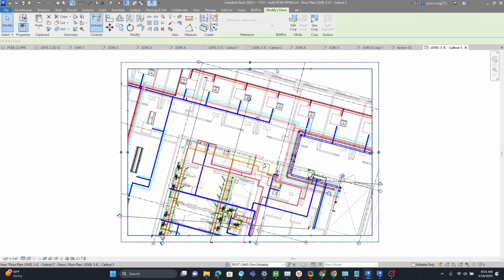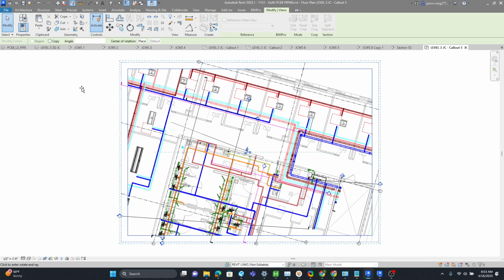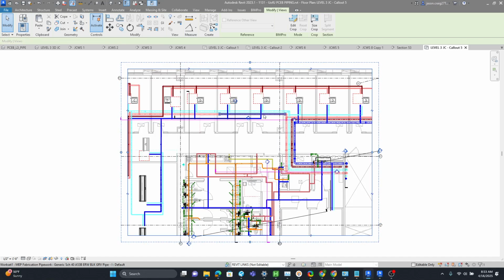Rotating your floorplan in Revit for angled buildings to work square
We will use a callout in the view section of Revit to take view of a floorplan and then rotate it to the needed angle to square up that section of the building.